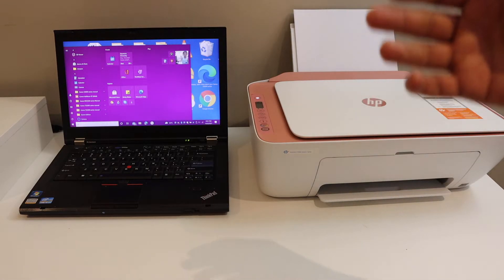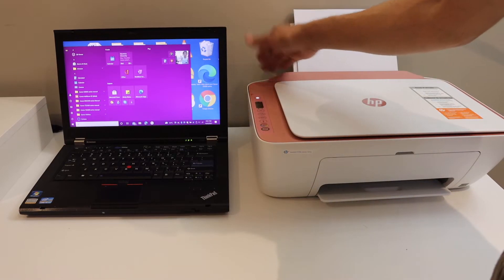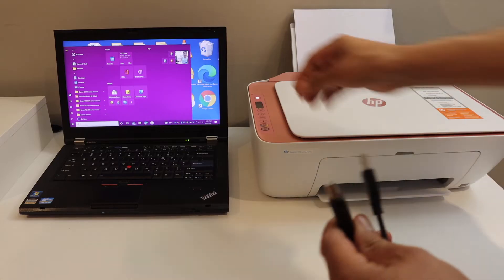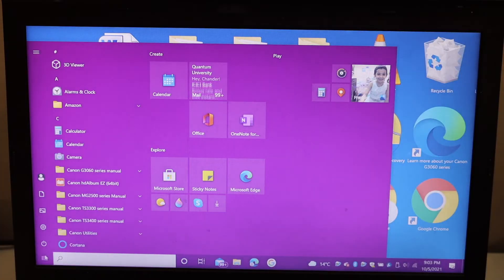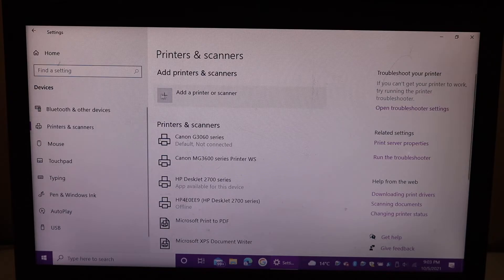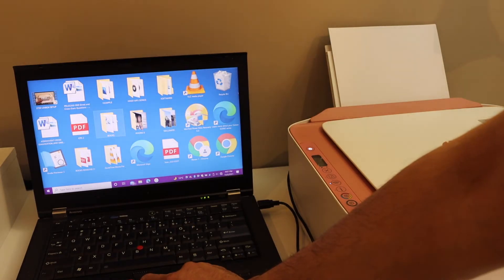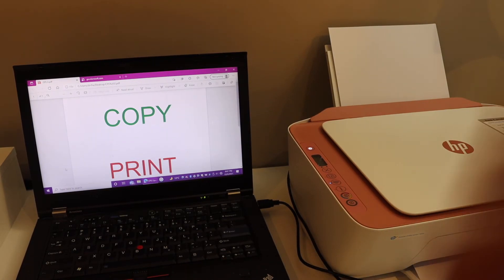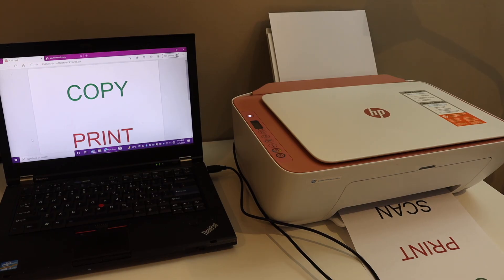HP DeskJet Ink Advantage 2338 Connect To Laptop, PC, MacBook - Using Printer Data Cable.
This video reviews the step-by-step method to connect your  HP Deskjet Ink Advantage 2338 all-in-one printer with any PC, Laptop, Computer, or MacBook using a Printer Data cable.